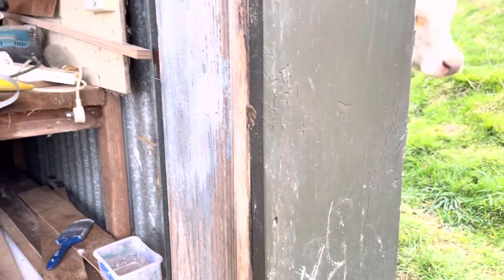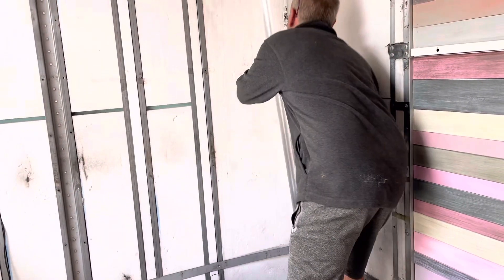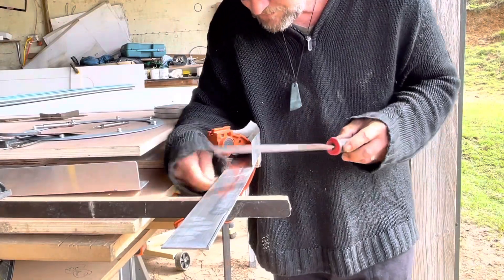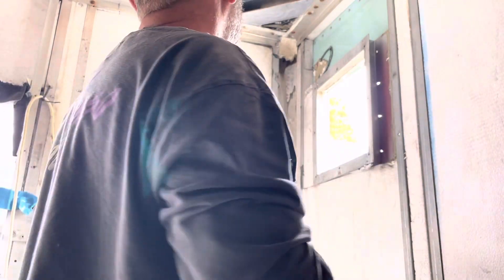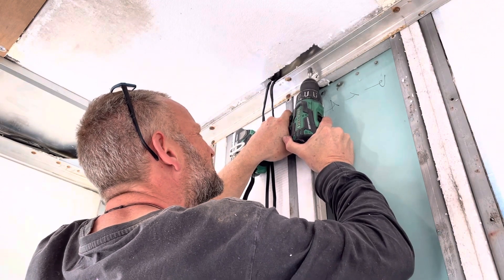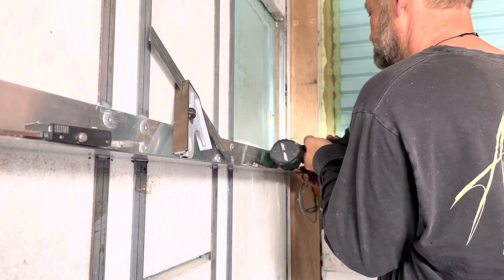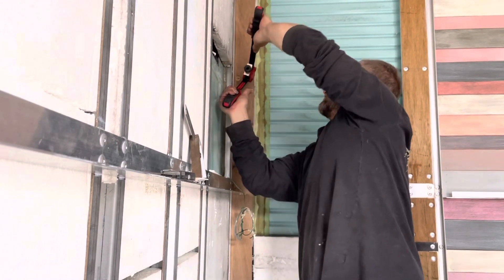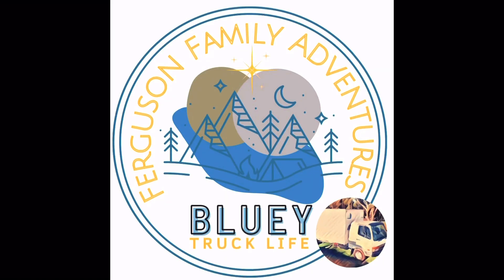Building Structure for the Boys Bunks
Building Structure for the Boys Bunks Ferguson Family Bluey Camper Conversion Truck Life NZ